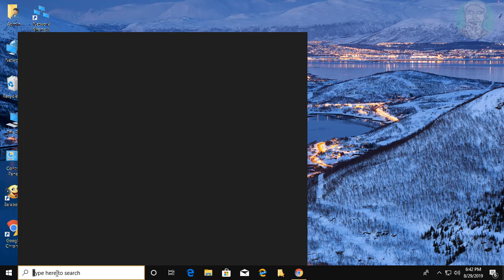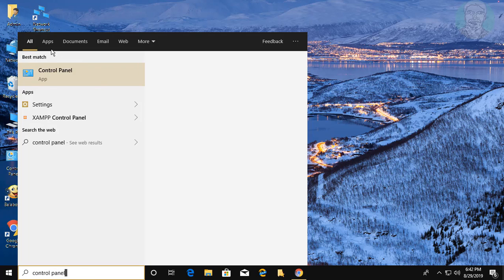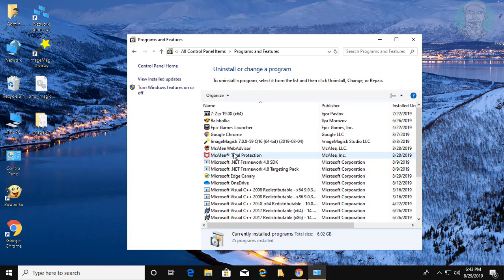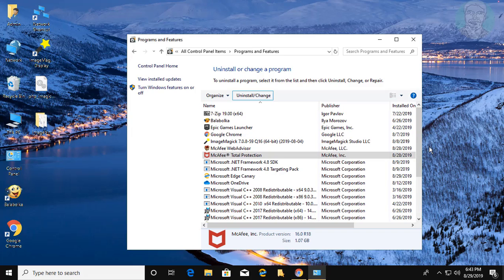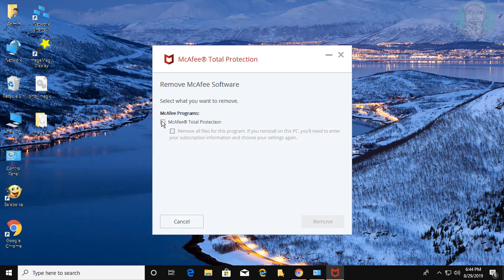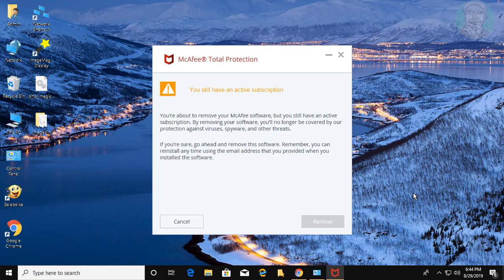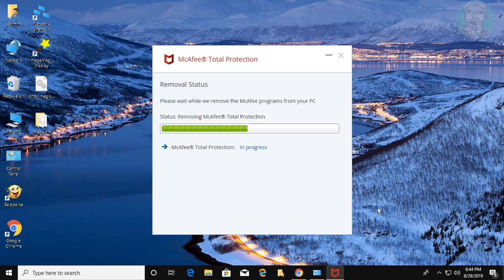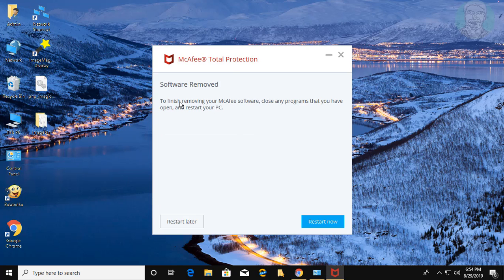How To Uninstall McAfee Total Protection in Windows 10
This Tutorial helps to How To Uninstall McAfee Total Protection in Windows 10